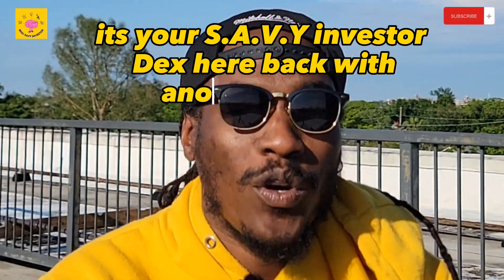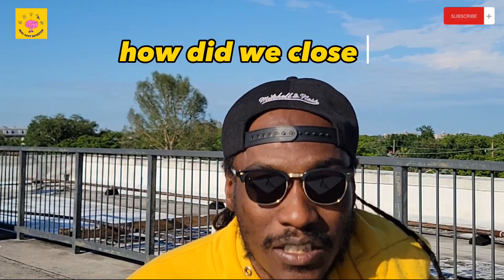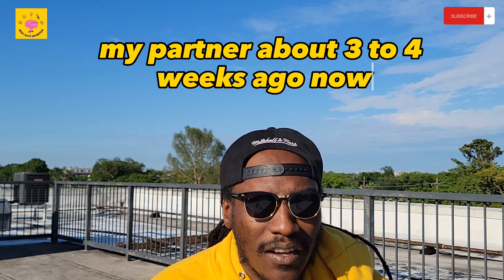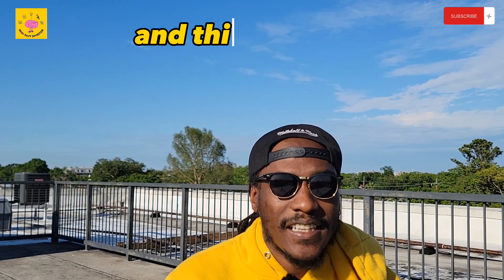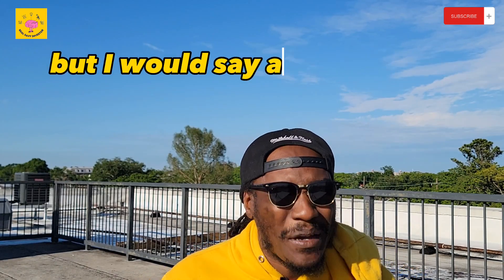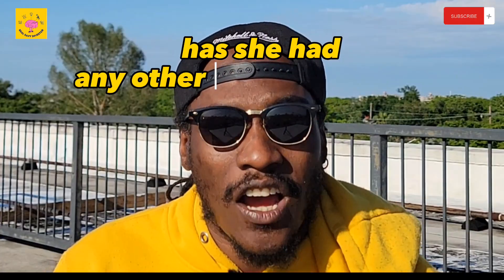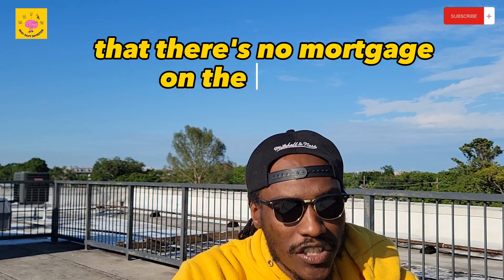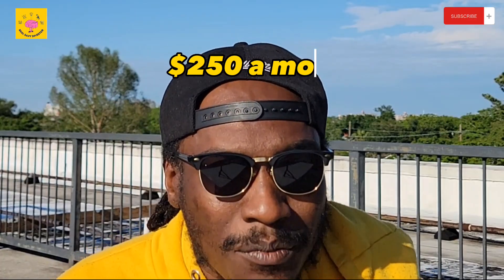Owner finance deal breakdown | Real Estate Investing tips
LINK TO PRIVATE FACEBOOK GROUP: THE SAVY INVESTOR REI CAFE

LINK TO VIDEO OF HOW I MAD

LINK TO THE CRM WE USE IN OUR REAL ESTATE SURPLUS FUNDS BUSINESS AND OUR ACQUISITIONS

FREE SURPLUS FUNDS COURSE